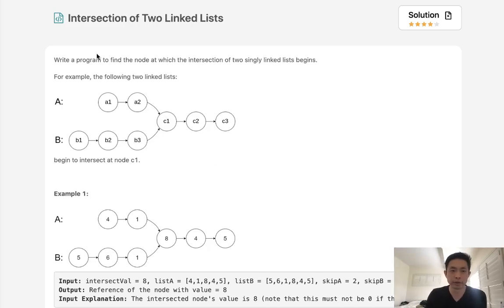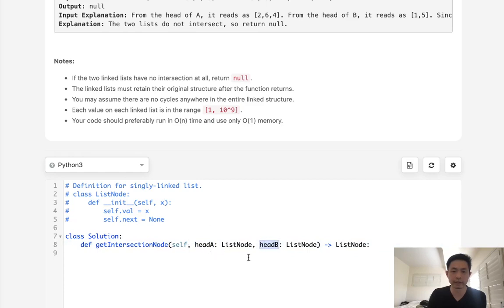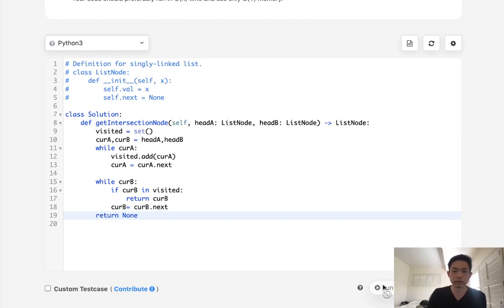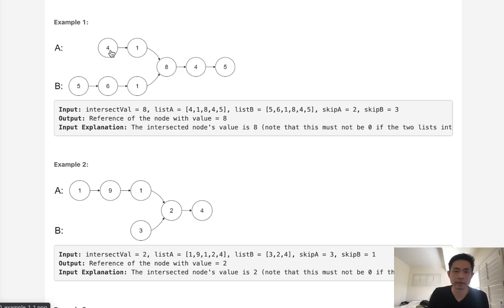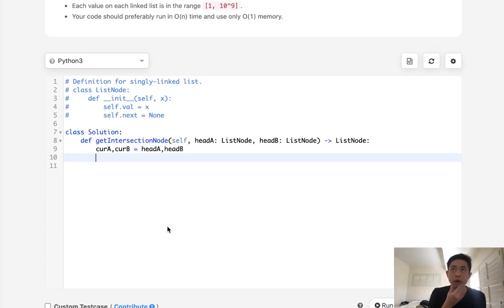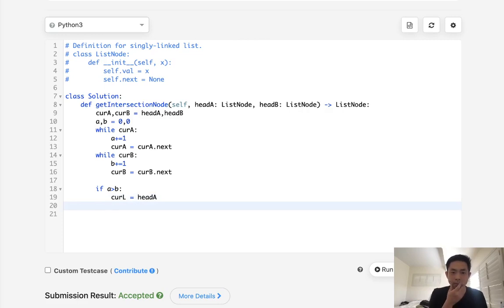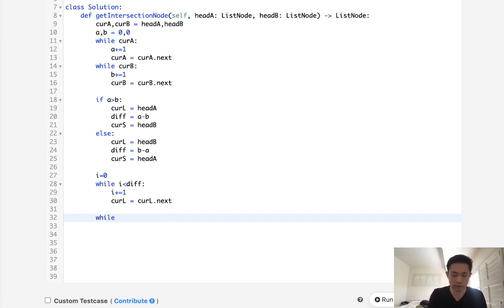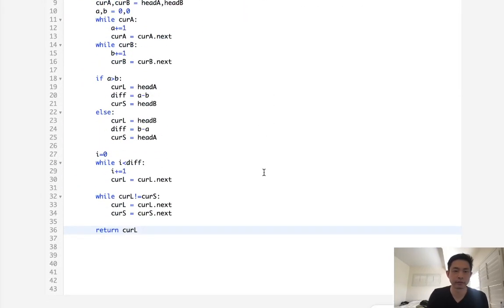Leetcode - Intersection of Two Linked Lists (Python)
Leetcode - Intersection of Two Linked Lists #160
Difficulty: Easy